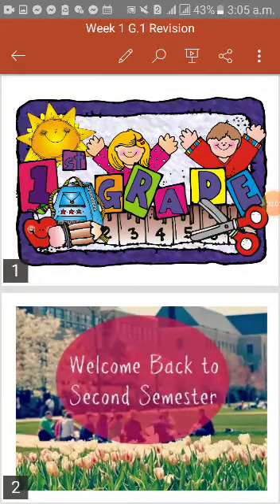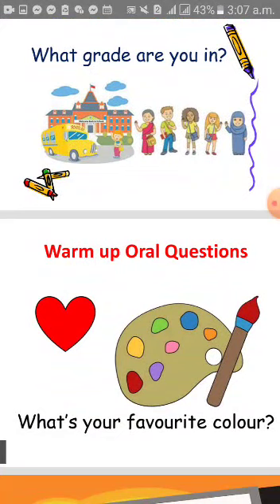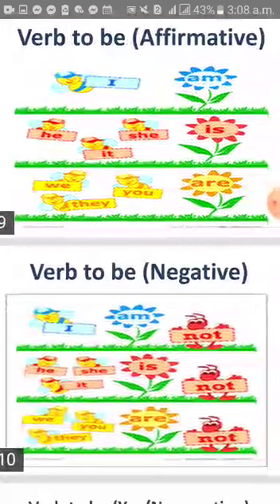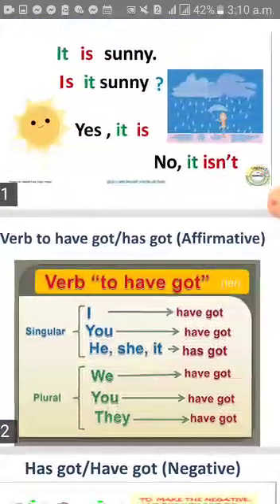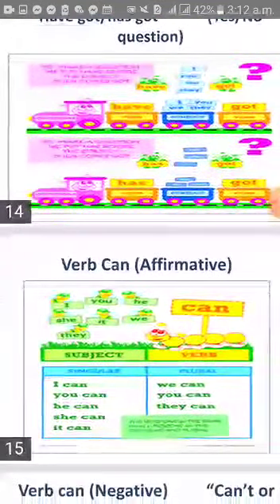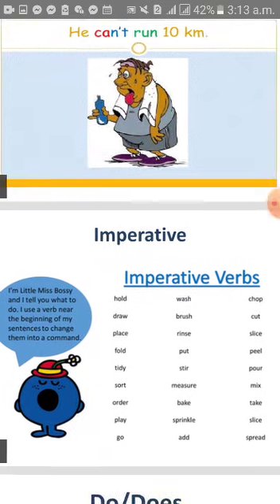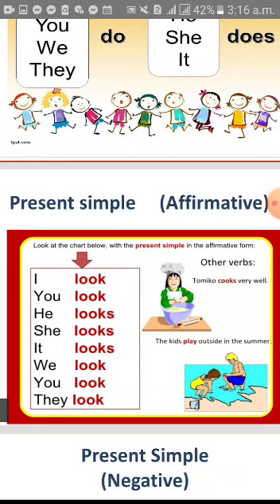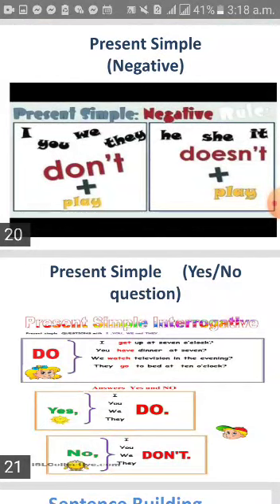English Revision grade 1